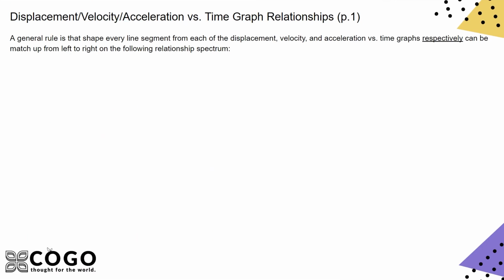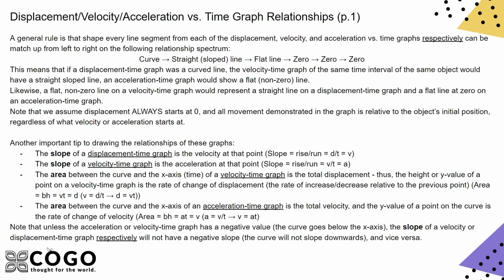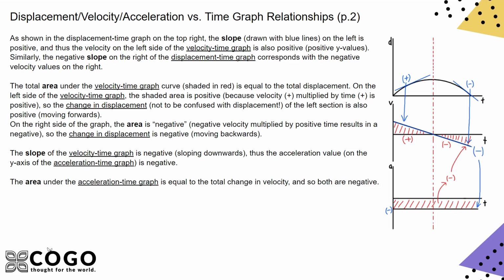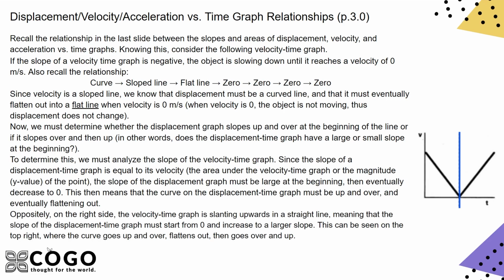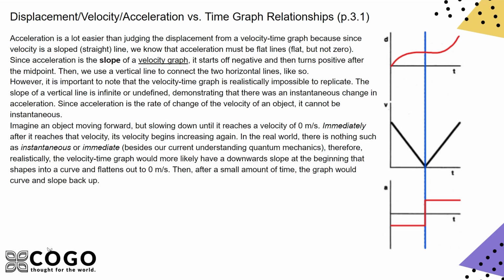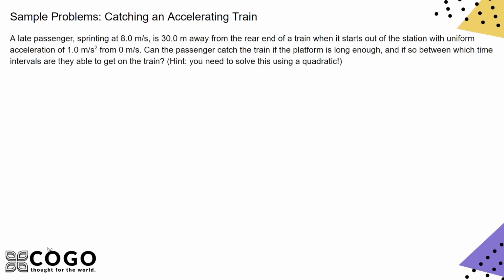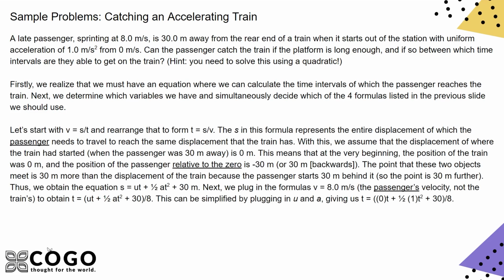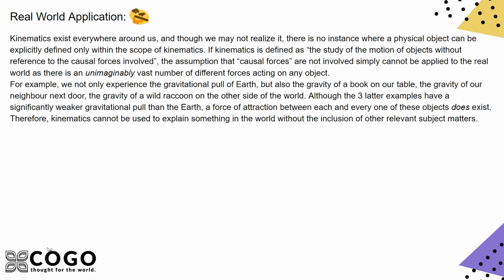1-D Kinematics, Pt. 2 | COGO Club: Physics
This is the first installment of physics content tutorials, detailing displacement, velocity, and acceleration time graphs, as well as kinematic formulas and real-world applications. This is the second of two parts covering one-dimensional kinematics.

All proceeds will go to a charity (recommendations open!)

Description:
Welcome to COGO! We are a group of 5 young students who strive to find ways to help others through the education of math and sciences in the real world.
This is an IB (International Baccalaureate) CAS Project.